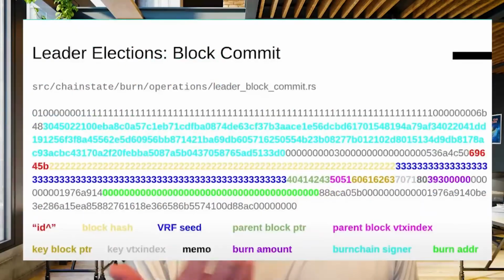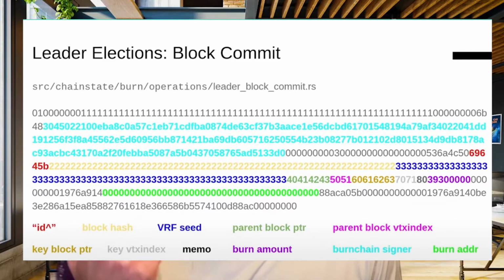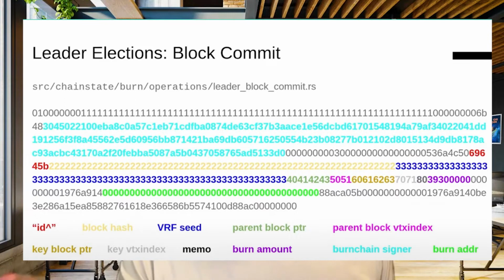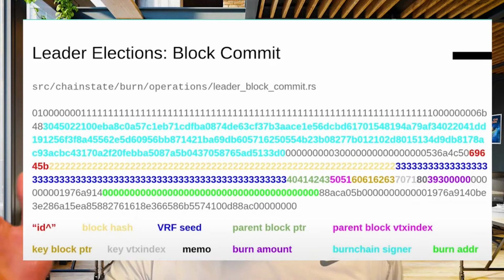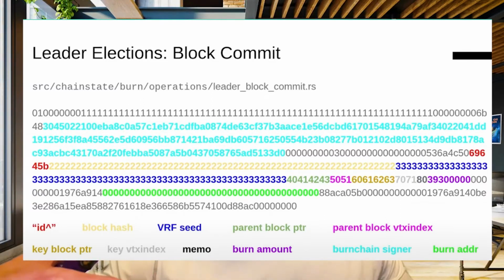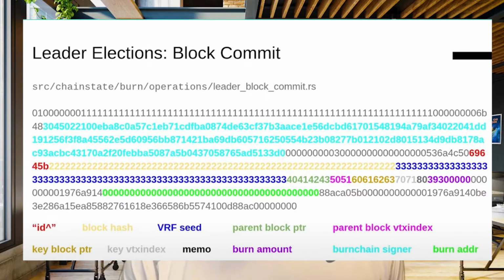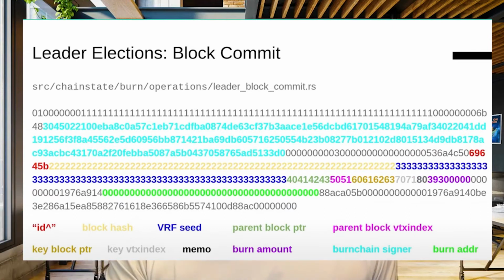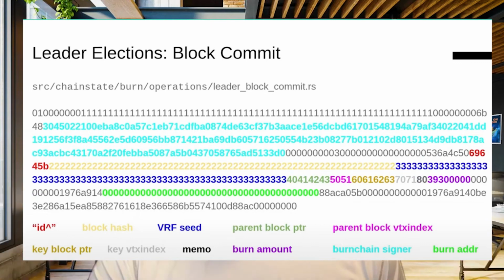E75: How do Stacks transactions settle on Bitcoin? - Topic Deep-Dive - Built on Bitcoin podcast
If you've been wondering how is Stacks connected to Bitcoin, and more importantly,  How does Stacks use Bitcoin as a settlement layer?
This is the episode for you.

If you want to get started building on Stacks and help the mission of unlocking the full potential of Bitcoin.

Follow Built on Bitcoin on Twitter: @JakeBlockchain
Stay updated on everything Built on Bitcoin:

Ledger Hardware Wallet - Keep your Bitcoin & Stacks secure with a Ledger hardware wallet

OkCoin Crypto Exchange (Low fees & huge supporters of Stacks)

SP2S5GCRXKTR2AKX2SMXGP5E5F8TGFM4KC9MVHT3G

Love yall!
Peace!